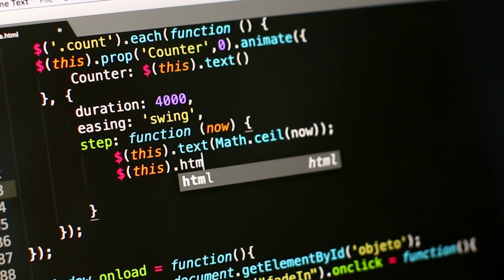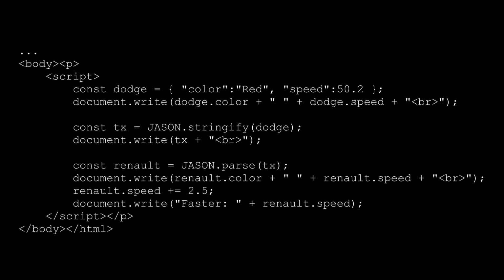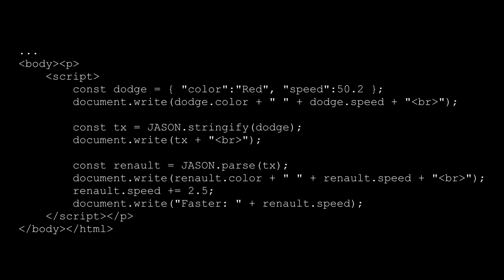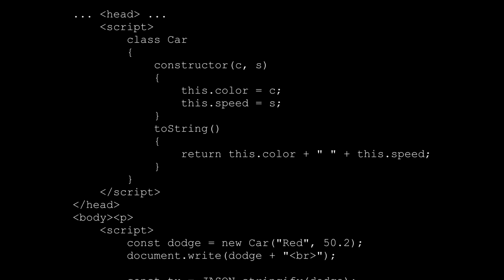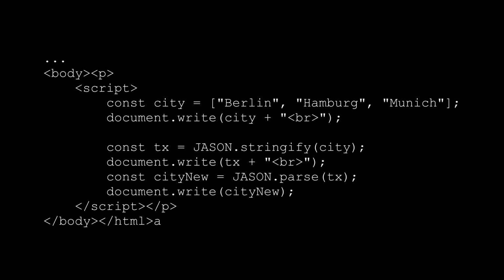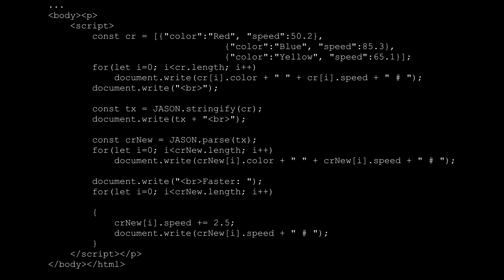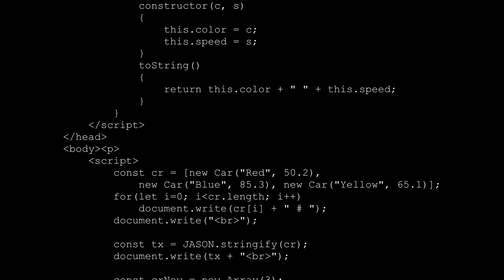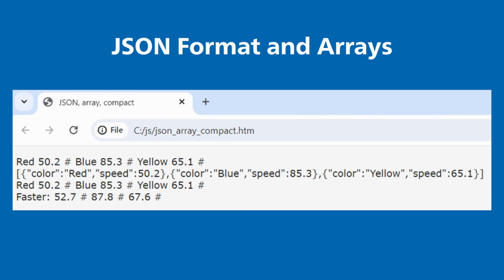What Is JavaScript Object Notation (JSON)?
In this video, learn how JavaScript Object Notation (JSON) works for objects, arrays, and custom classes. See how to convert data between objects and transportable strings using the JSON.stringify() and JSON.parse() methods.

You’ll explore examples that:
- Convert a simple object into a string and back again
- Apply JSON methods to a custom Car class
- Work with arrays and arrays of objects in JSON format
- Use JSON with class-based arrays for data manipulation

You’ll also see how ECMAScript 2024 adds the # character to make JSON objects immutable.

🔗 For more tech knowledge, check out Rheinwerk Computing!